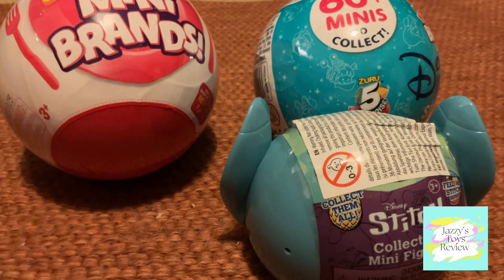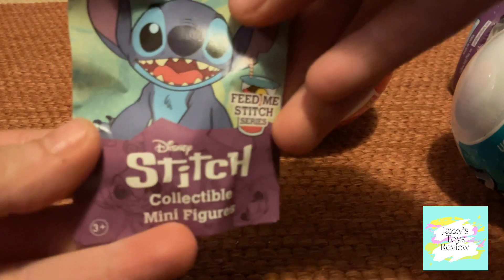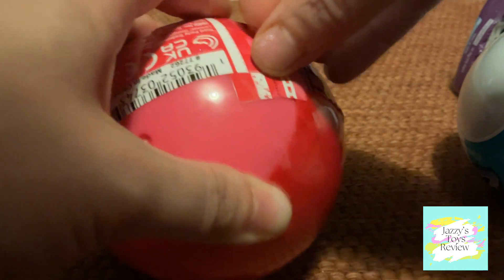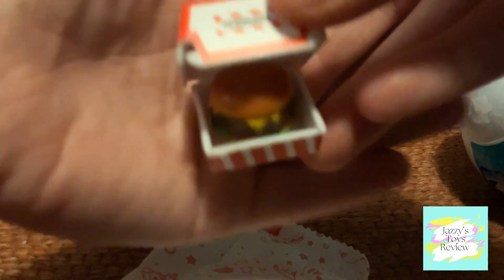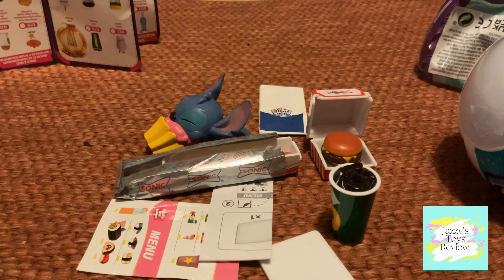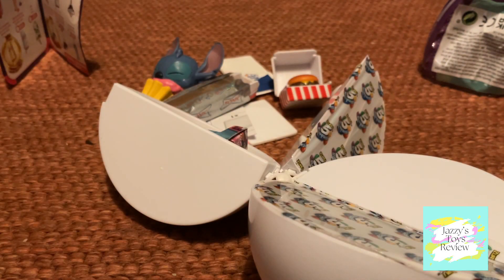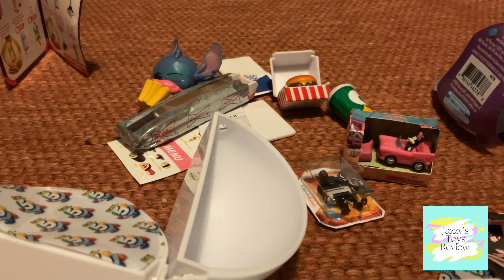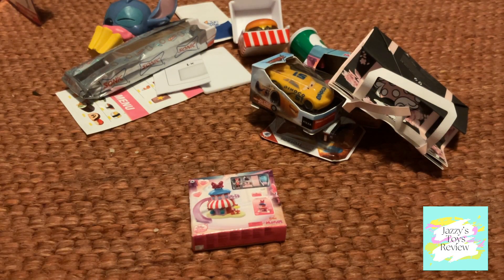Opening up more toys ( foodies, Disney store edition series 2 and stitch)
About me:
Name: jazzy
Birthday: 22/08/1994
Fav colours: purple
Filming on my iPhone
Live: uk